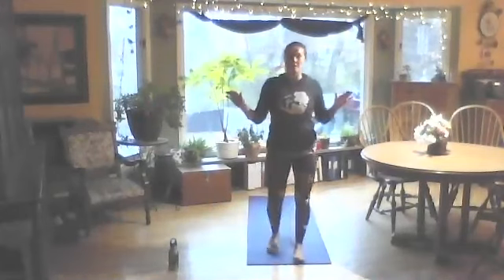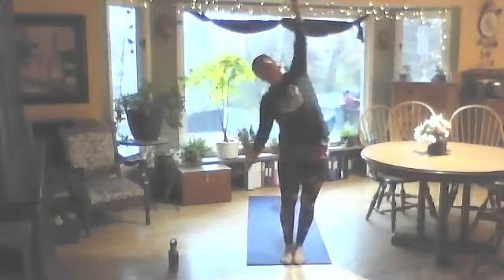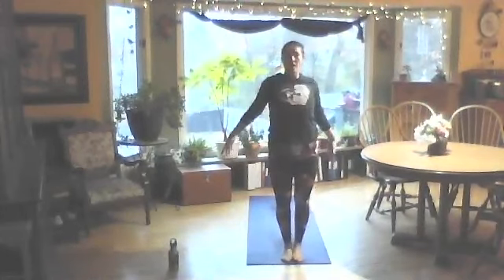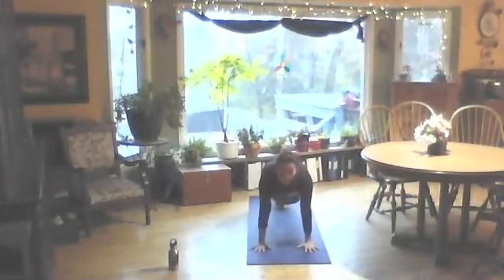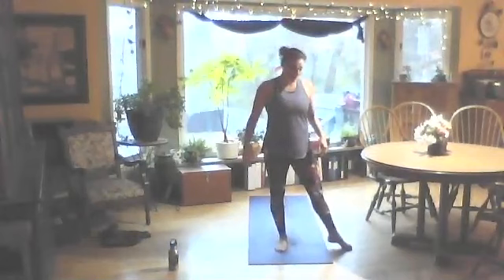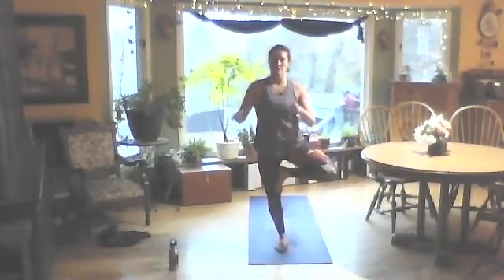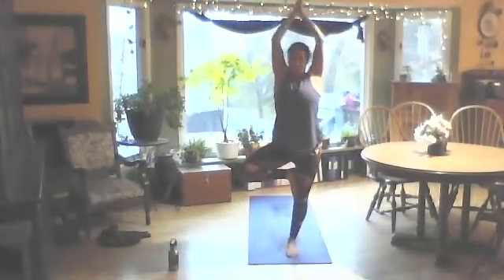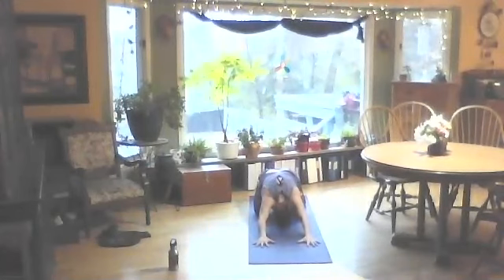Yoga Strong #9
Lots of push ups and a little crow practice.